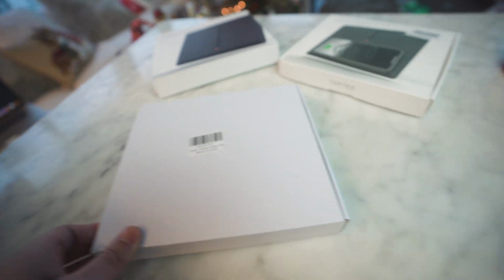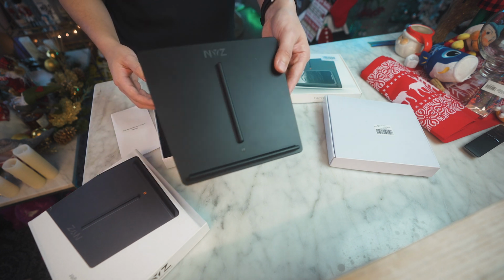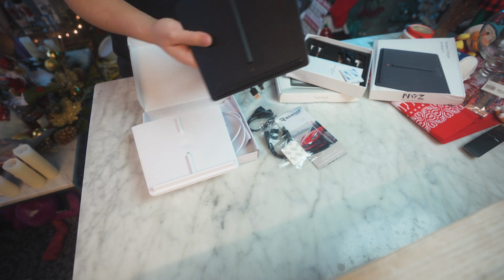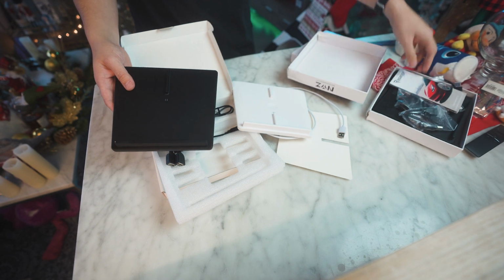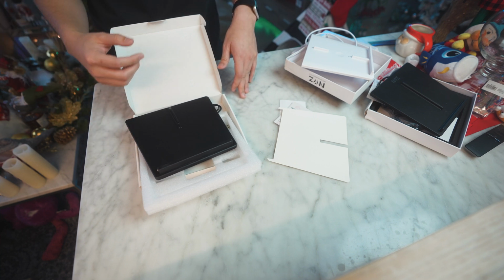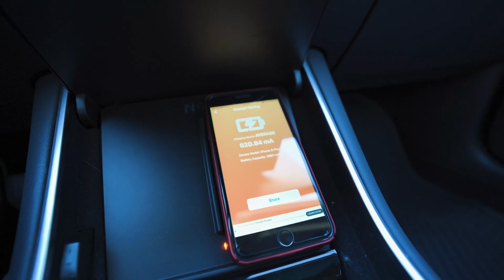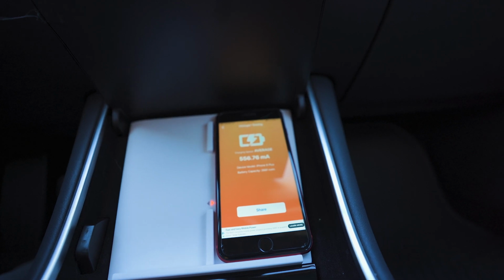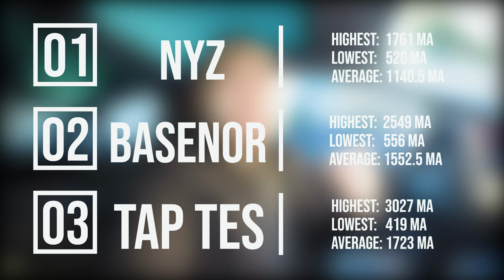Tesla Wireless Charger Speed Test | NYZ vs Basenor vs TapTes